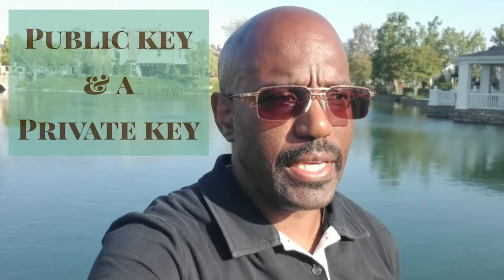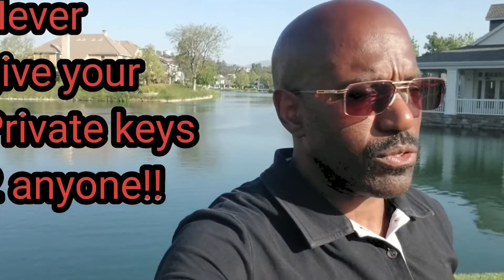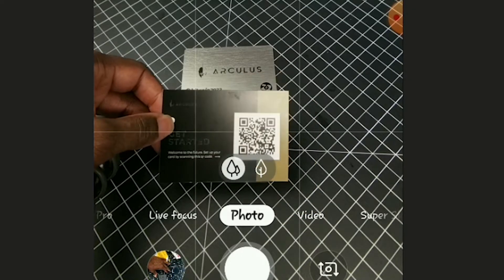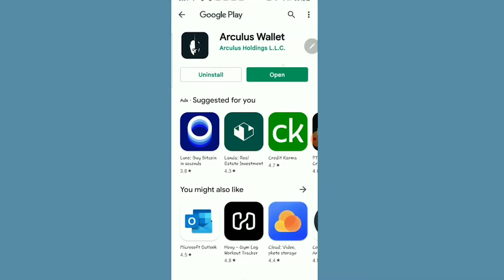Hardware Wallet Tutorial: Arculus Wallet Crypto Cold Storage Setup!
YouTube channel coming soon: FROM A "G" PERSPECTIVE

BTC bc1qd8q42npau3uync8ffh0ww5tfcxnzc573tns8cf

🔗  Crypto.com
to sign up for Crypto.com stake for a Ruby card or above and we both get $25 USD :)